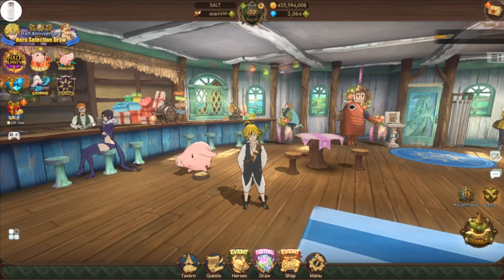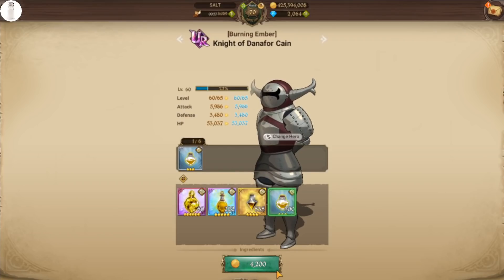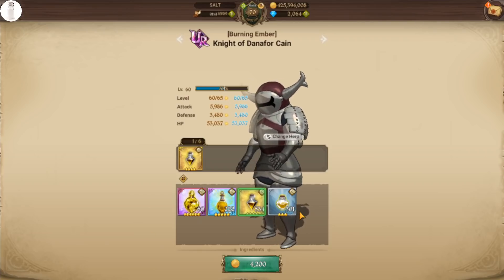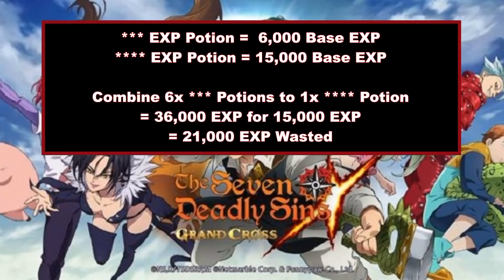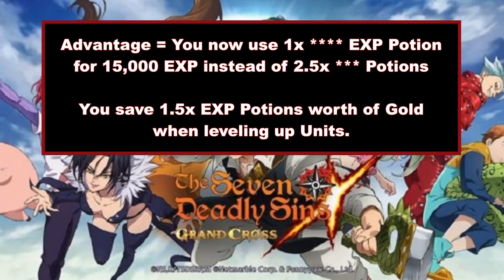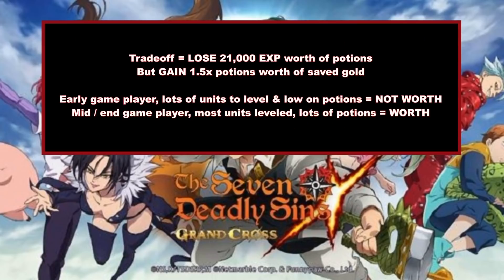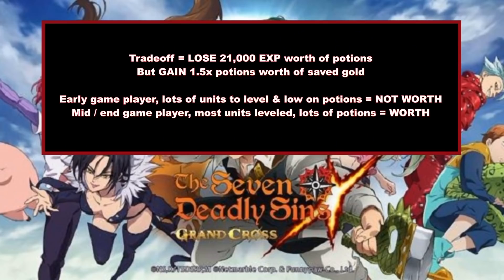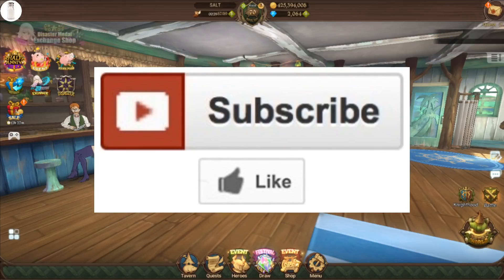*SAVE GOLD* Doing This.. But Is It Worth It?.. (Early & Late Game Material Exchange).. 7DS Global